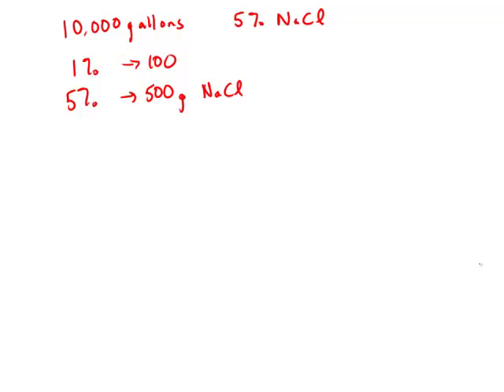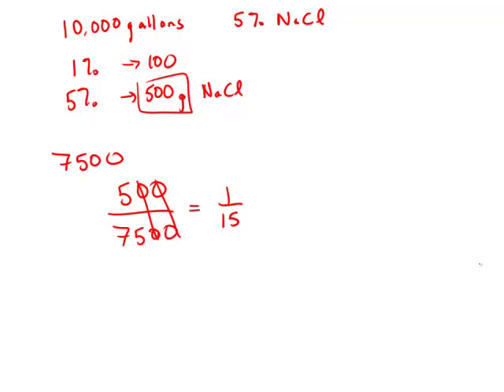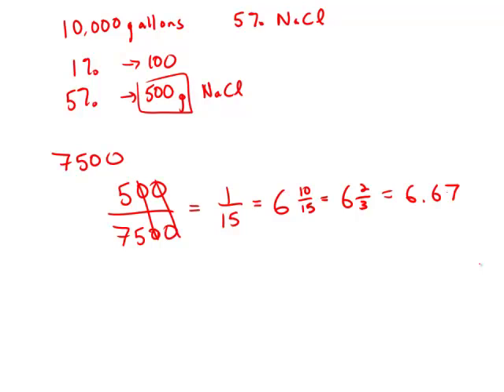GMAT Official Guide 12: Problem Solving 156